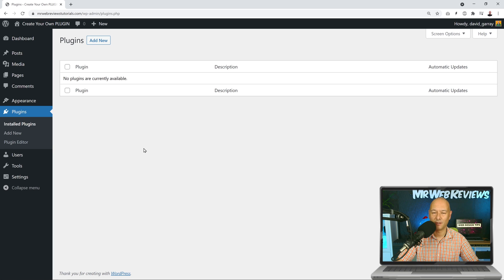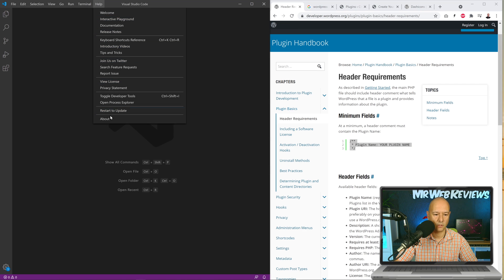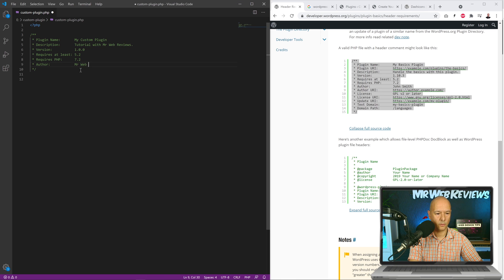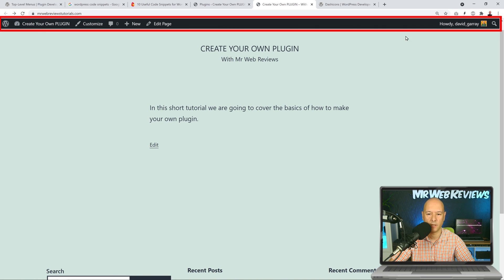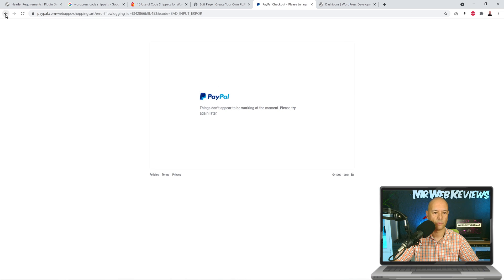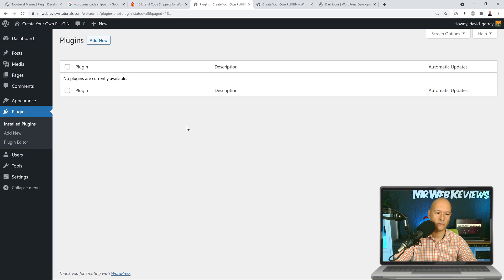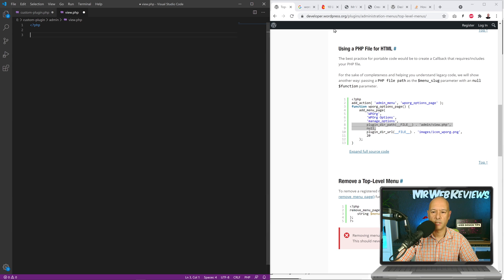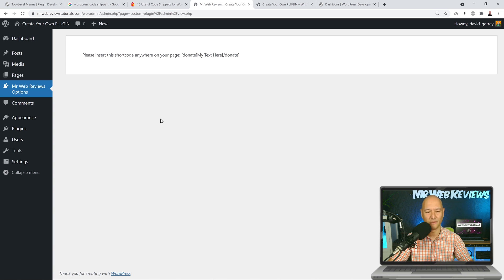How to Create a WordPress Plugin from Scratch | 2021 WordPress Tutorial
Today I'm going to show you how to create your own Wordpress plugin. By the end of this tutorial you'll understand the basics of creating / building a Wordpress plugin and how it works.

It's not that hard!

So we are going to cover 3 steps:
1) The basics of creating a Wordpress plugin
2) Adding functions to your Wordpress plugin
3) Adding a menu tab related to your Wordpress plugin

So basically we are going to build a Wordpress plugin from scratch.

Have fun!